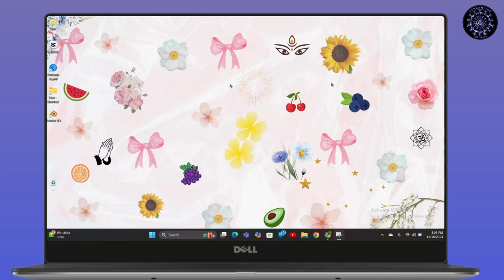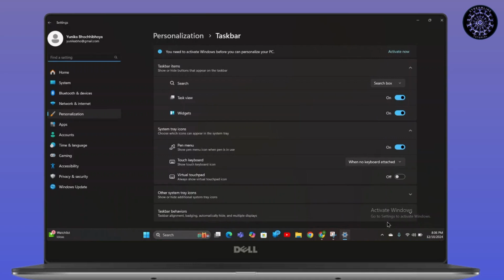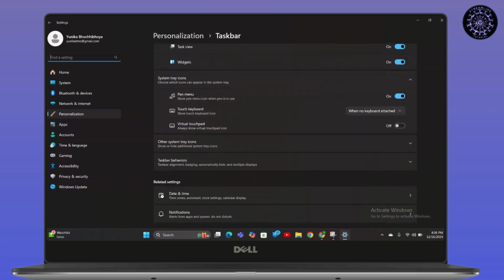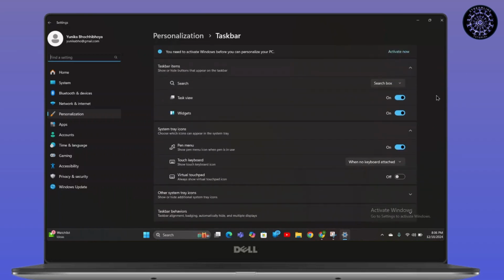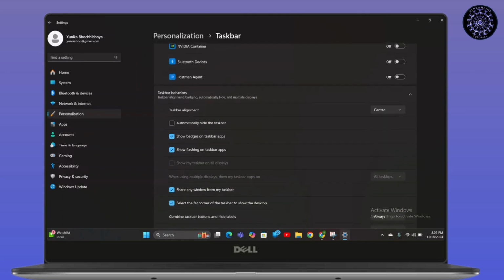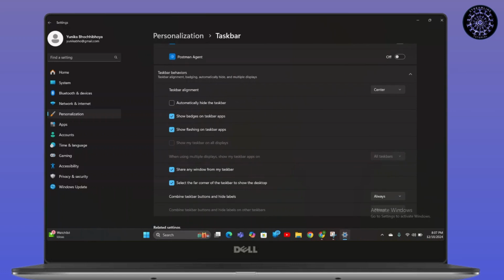How to Hide Taskbar While Playing Games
Welcome to our step-by-step guide on "How to Hide Taskbar While Playing Games"! Are you tired of the taskbar disrupting your immersive gaming experience? In this video, we’ll show you how to hide the taskbar while gaming, ensuring uninterrupted gameplay. Whether you're on Windows 10 or Windows 11, these easy-to-follow tips will help you automatically hide the taskbar or fix taskbar issues during full-screen games. Improve your focus and enjoy your games without distractions!

Timestamps:
00:05 How to hide taskbar while gaming
00:20 How to fix taskbar not hiding in full-screen games
00:40 Steps to enable auto-hide taskbar on Windows
00:55 How to make the taskbar disappear during gameplay